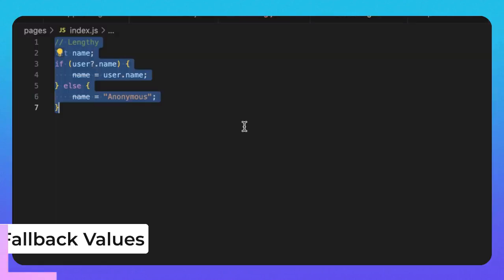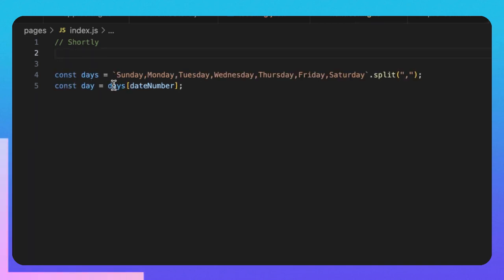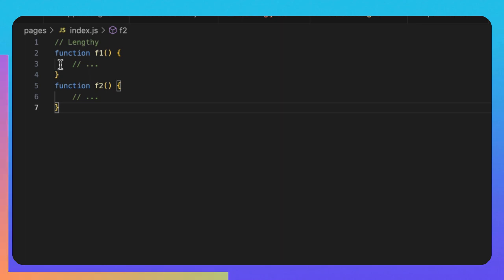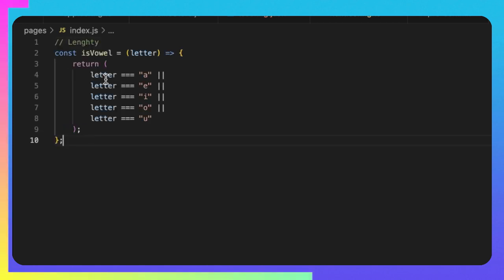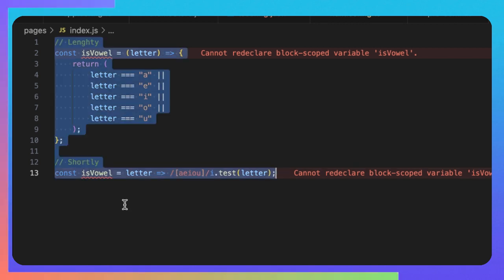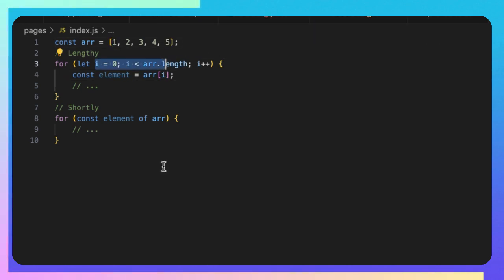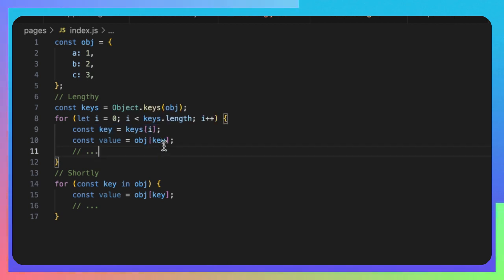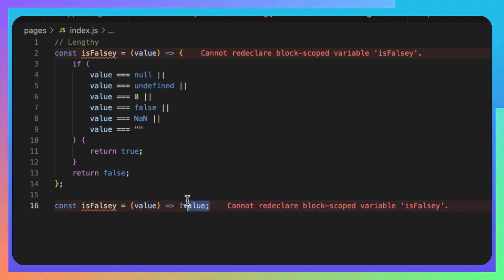7 JavaScript Powerful Optimization Tricks You Need To Know in 5 Minutes